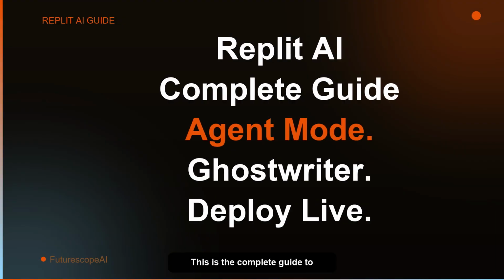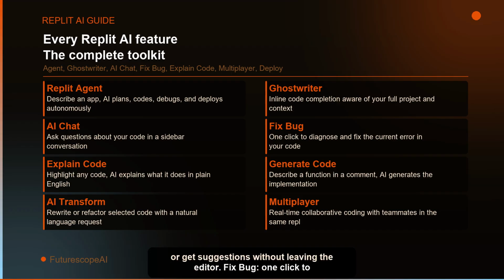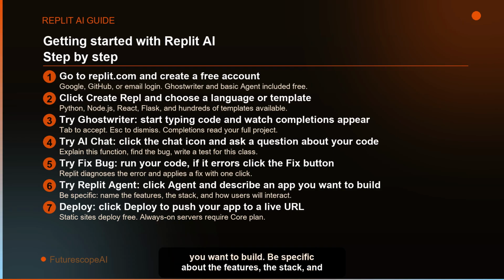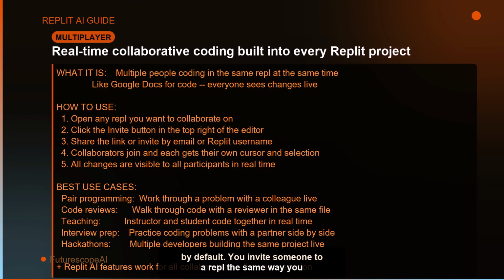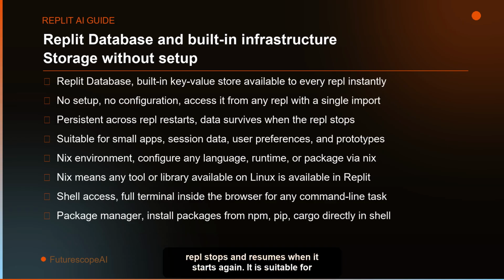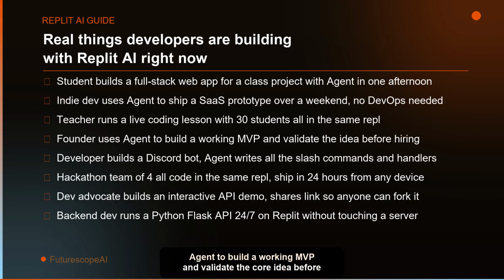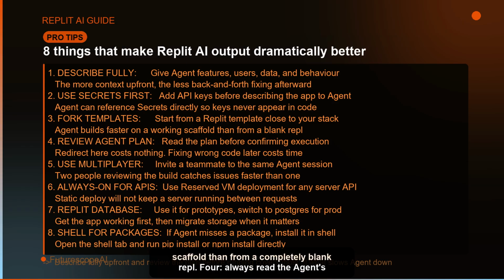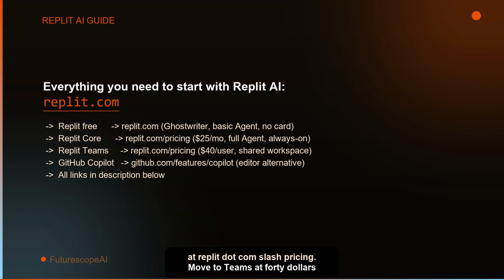Replit AI Complete Guide — Build & Deploy Apps From Your Browser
Replit AI lets you build and deploy real apps from your browser using natural language. Replit Agent plans, codes, fixes errors, and deploys automatically. Ghostwriter completes your code as you type. Multiplayer lets you code with teammates in real time. No install. Any language. Any device.

What this video covers:
• What Replit AI is -- founded 2016, $1.16B valuation, used by millions globally
• Every Replit AI feature: Agent, Ghostwriter, AI Chat, Fix Bug, Explain Code
• Replit Agent deep dive: how the autonomous coding agent builds and deploys apps
• Step-by-step: getting started with Replit AI from scratch (7 steps)
• Step-by-step: using Replit Agent to build and deploy an app end to end (7 steps)
• Multiplayer: real-time collaborative coding built into every project
• Replit Deployments: one-click deploy to production from inside the IDE
• Replit Database and Secrets: built-in storage and environment management
• Who uses Replit and what they actually build
• Honest comparison: Replit vs GitHub Copilot, Cursor, Bolt.new, Glitch
• 8 pro tips for dramatically better Replit AI output
• Full pricing: Free, Core ($25), Teams ($40/user), Enterprise